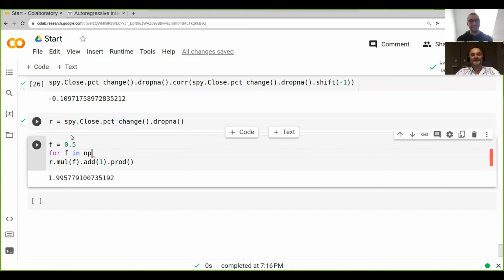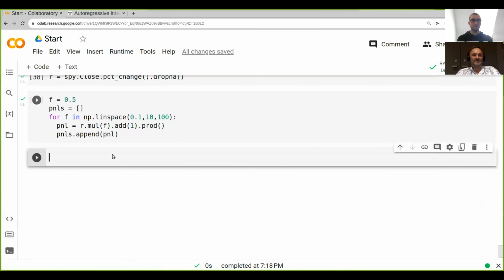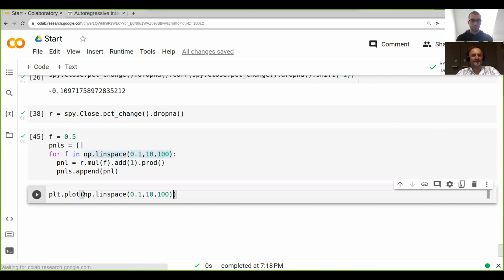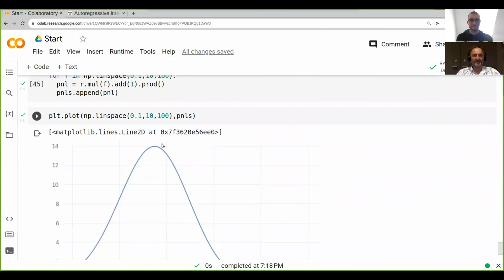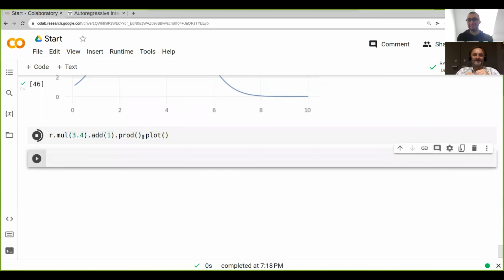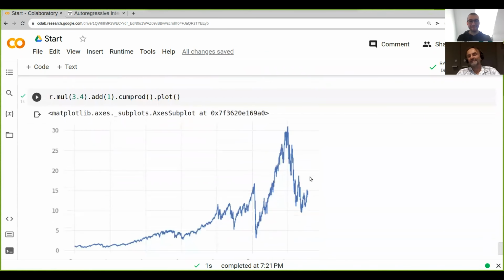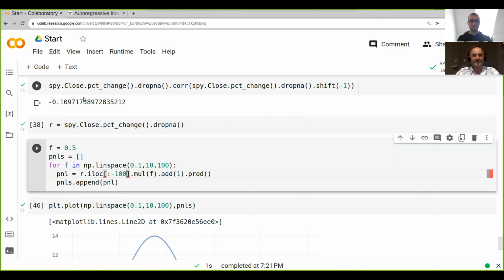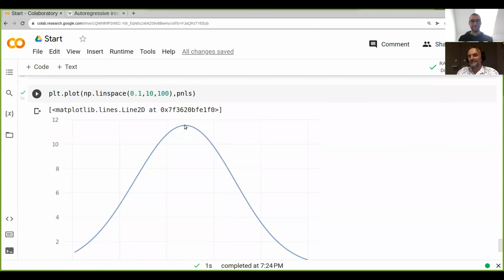Navigating Volatility: Optimizing Leverage | Algo Trading | Python | Part 2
In this video, you will learn about exploring leverage and its impact on profit and loss (P&L) in investment strategies, demonstrated through a Python script. It highlights how different levels of leverage affect P&L, stresses the risks associated with higher leverage, and underscores the importance of caution and risk management in leveraging investment portfolios for maximizing profits.